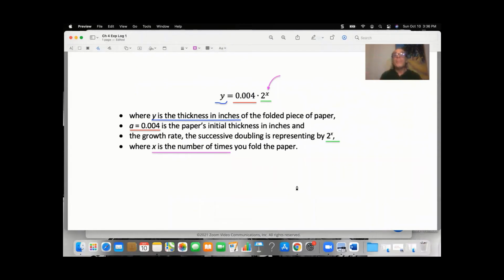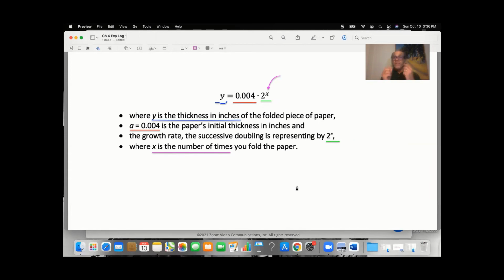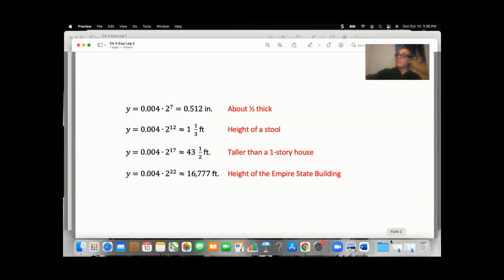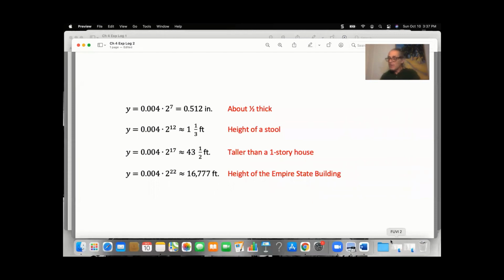Exponential and Logarithmic Functions (Precalculus, Algebra and Trigonometry, College Algebra)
This video is part of the first-ever textbook-integrated video lessons, presented by acclaimed Author Jay Abramson, principal lecturer at Arizona State University. The modular approach and the richness of content ensure that the book meets the needs of a variety of courses.

About this course:
Precalculus is adaptable and designed to fit the needs of a variety of precalculus courses. It is a comprehensive text that covers more ground than a typical one- or two-semester college-level precalculus course. The content is organized by clearly-defined learning objectives and includes worked examples that demonstrate problem-solving approaches in an accessible way.

to learn more about this chapter!

About this chapter:
In this chapter, we will explore exponential functions, which can be used for, among other things, modeling growth patterns such as those found in bacteria. We will also investigate logarithmic functions, which are closely related to exponential functions. Both types of functions have numerous real-world applications when it comes to modeling and interpreting data.